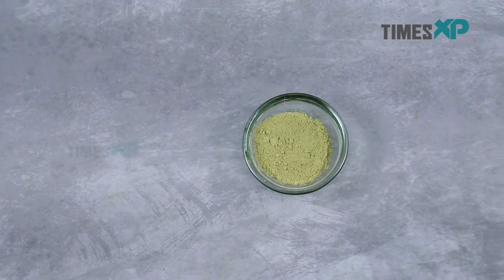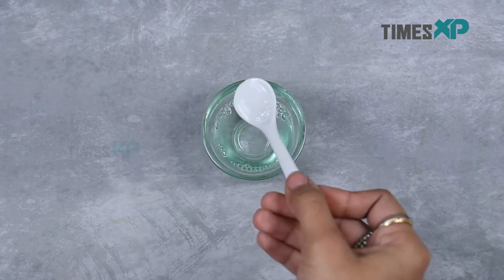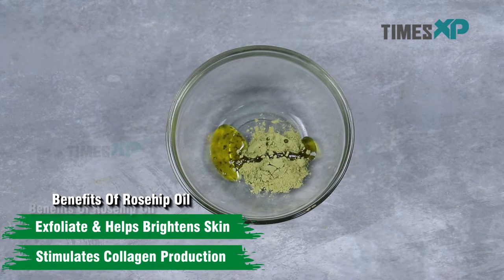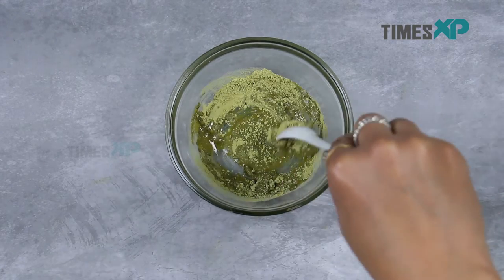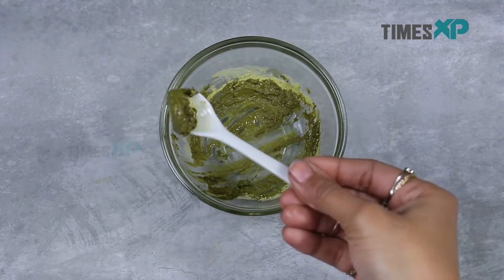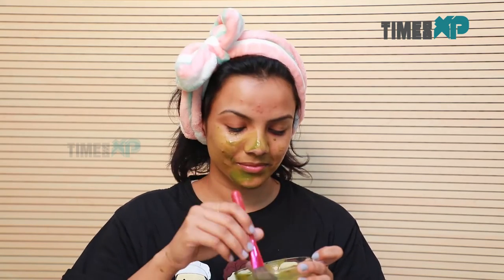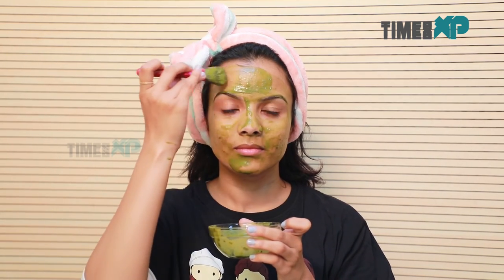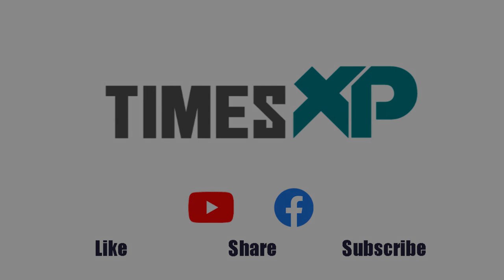DIY Neem & Rosehip Face Mask | Face Mask For Blackheads| TimesXP Beauty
Neem & Rosehip are two wonderful natural ingredients that help in making your skin even toned and free from toxins. So, if you want to add these amazing ingredients to your skincare regime them here is a diy face mask that you can prepare with them at home!